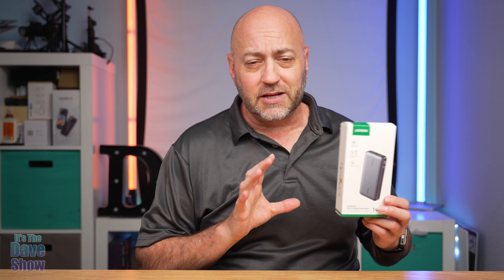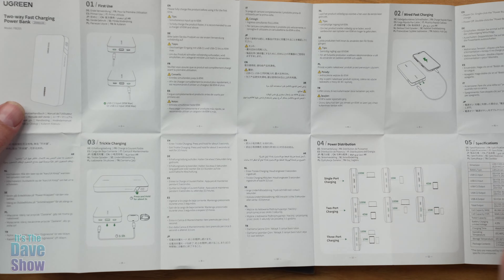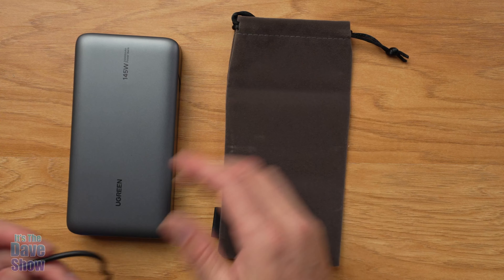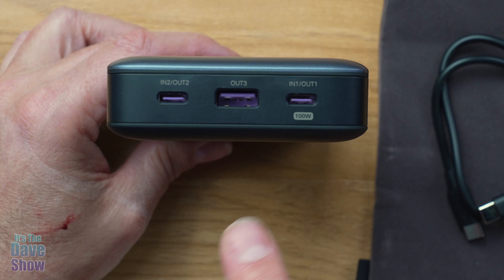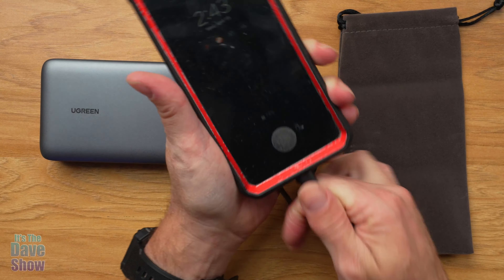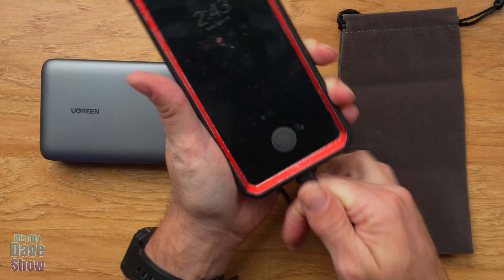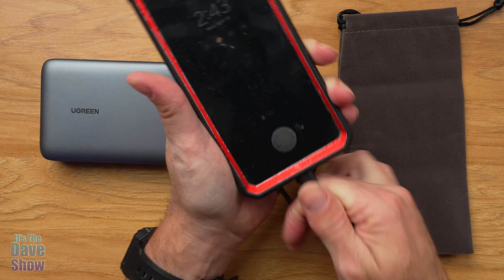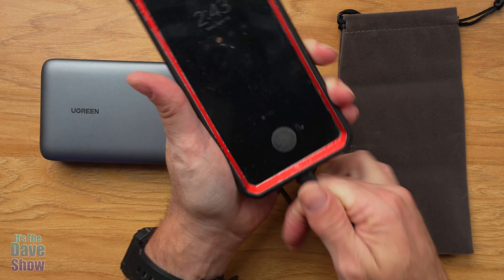UGREEN 145W Power Bank 25000mAh Portable Charger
UGREEN 145W Power Bank 25000mAh Portable Charger USB C 3-Port PD3.0 Battery Pack Digital Display, 65W Fast Recharge, Compatible with MacBook Pro,Laptop, iPhone 14 Series, Samsung, AirPods, and More